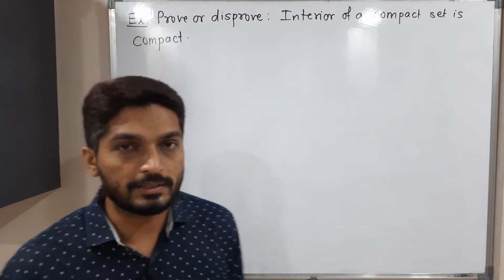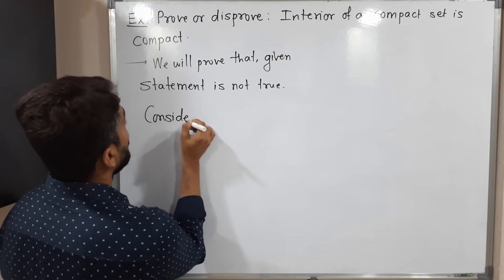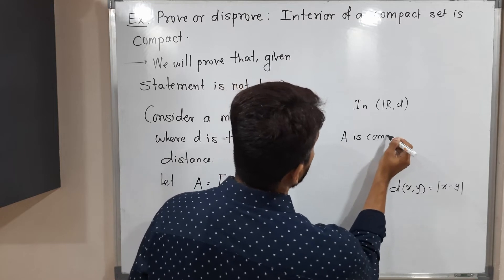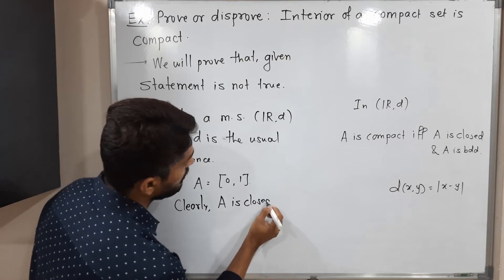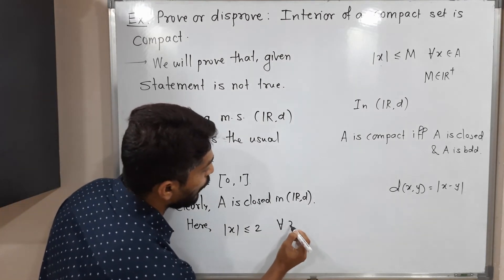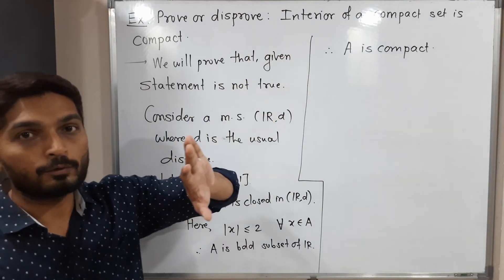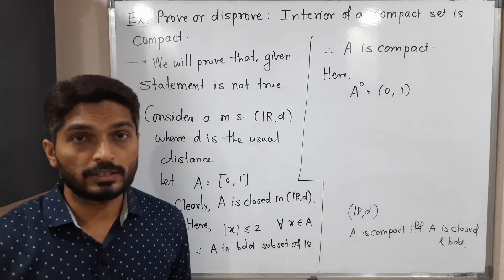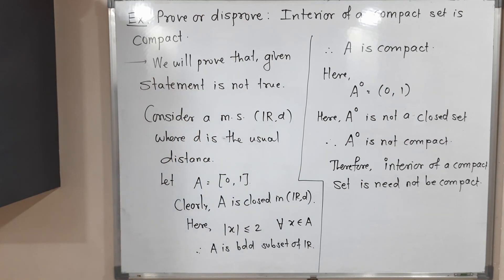Prove or Disprove: Interior of a Compact set is Compact | L33 | Compactness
Prove or Disprove: Interior of a Compact set is Compact | L33 | Compactness  @Ranjan Khatu ​
Compact set
interior set
prove or disprove